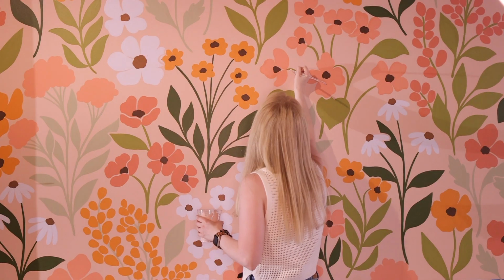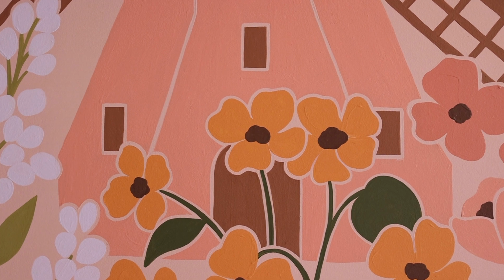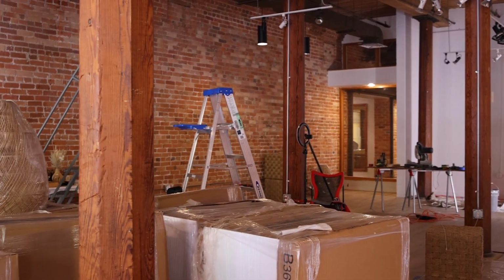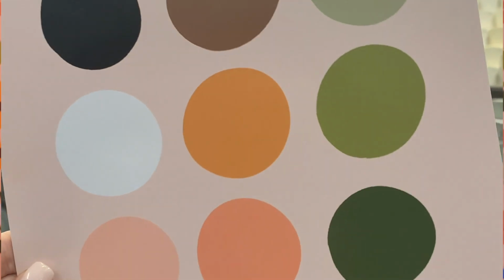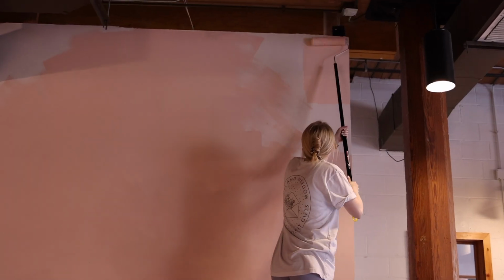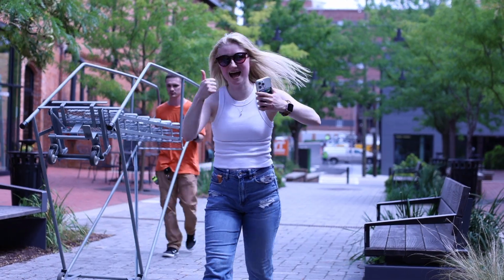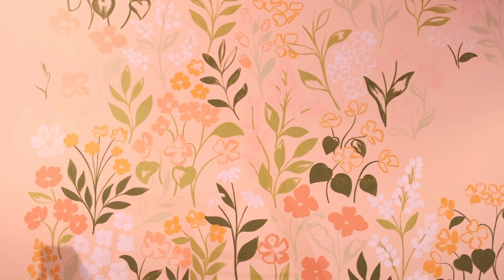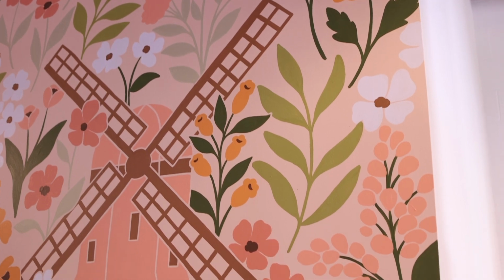Painting My BIGGEST MURAL! | Tips, Tricks & MORE for hand painting a floral wall mural!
This is the 5th mural I've done, and the biggest one yet! I'll walk you through everything about this mural from start to finish, giving you all my best mural-painting tips and tricks I've learned along the way. If you have any questions for me drop them below.

If you're new here- welcome! I started my business on my 18th birthday selling paintings I made in my free time. I continued to run and grow it throughout college and graduate school, and into law school at Duke University. Now I'm running the business full time, law degree in hand, and I wouldn't have it any other way! I sell my art on my website, wholesale on Faire.com and I license my work to be sold in stores including Home Goods, Marshalls, At Home, and World Market.